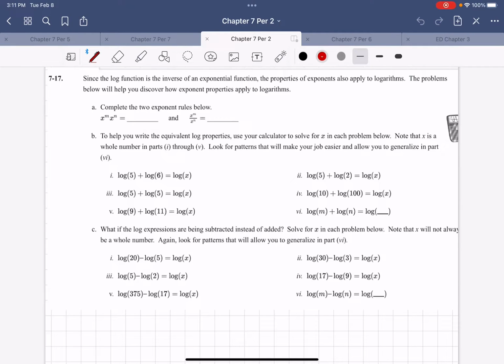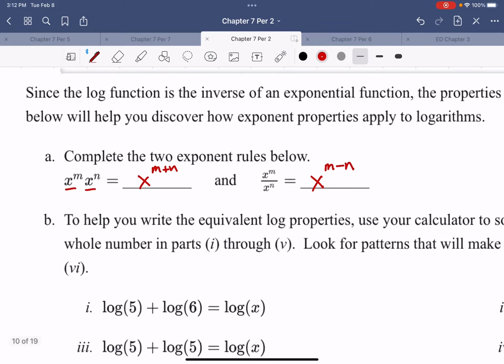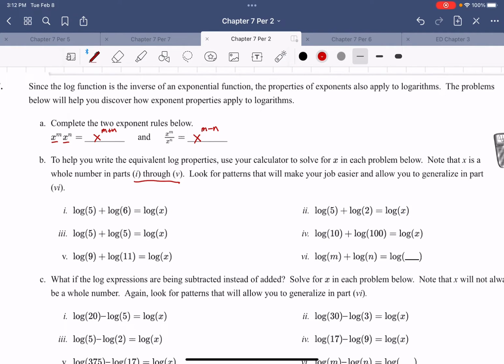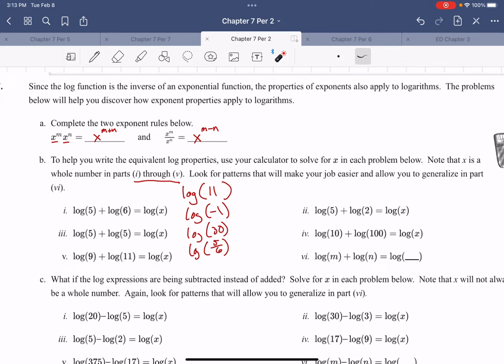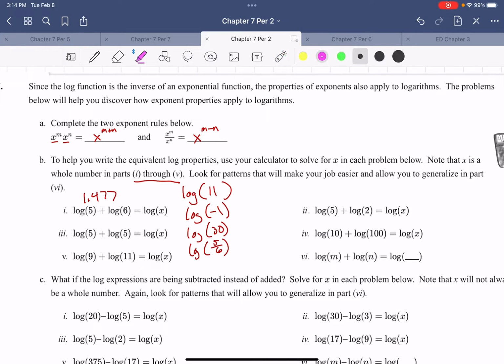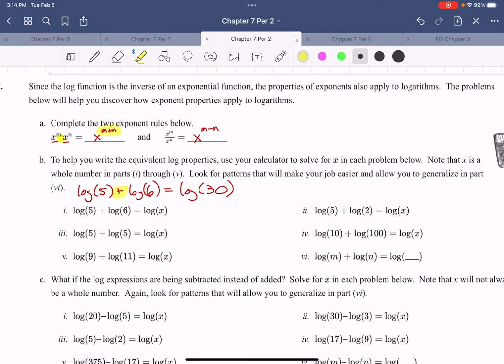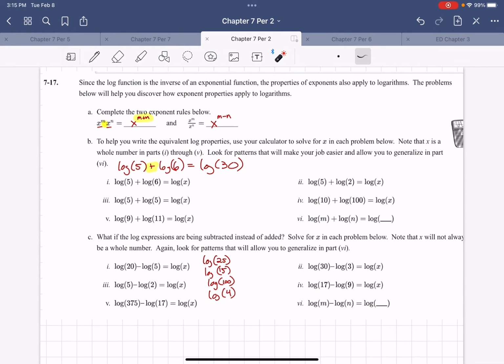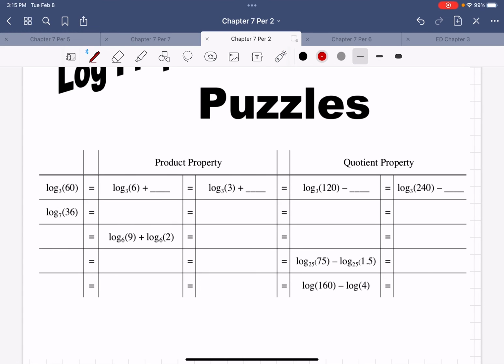Int 3 7-17, 7-19